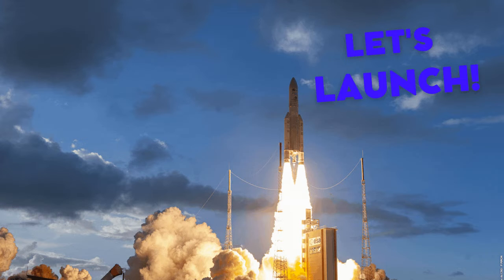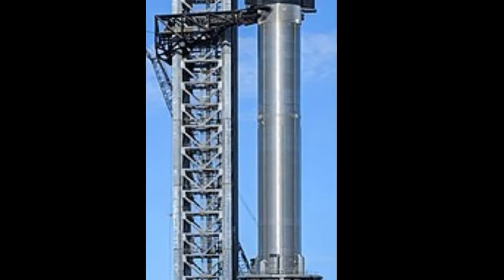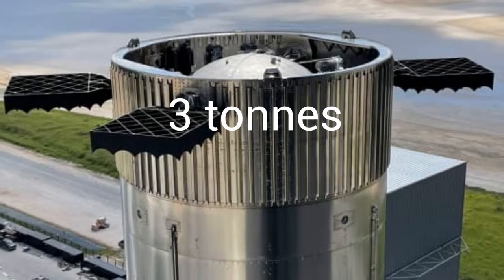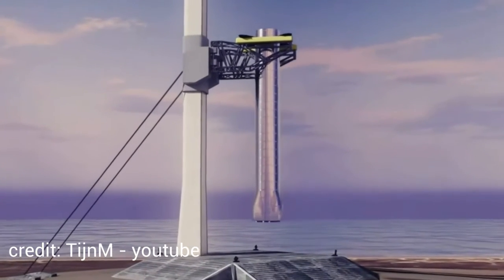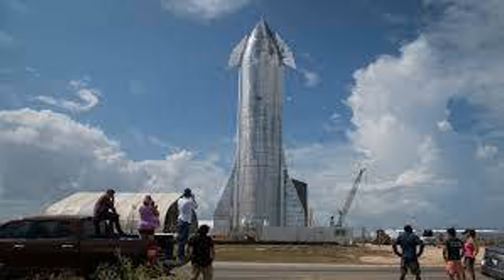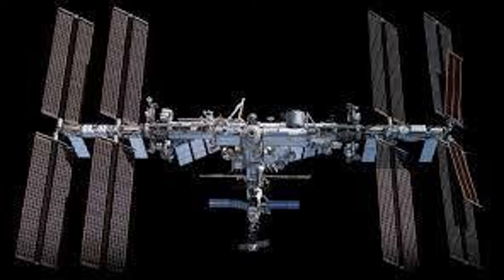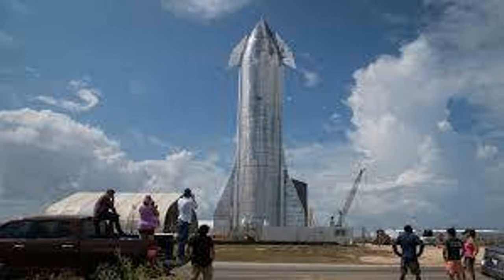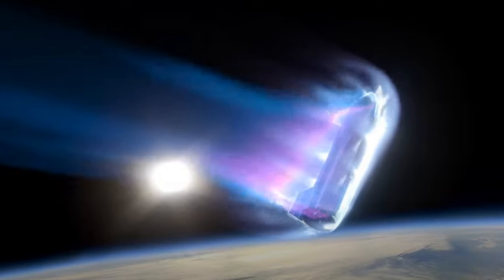Spacex's True Marvel: Starship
In this video, we look at the amazing design of the starship.